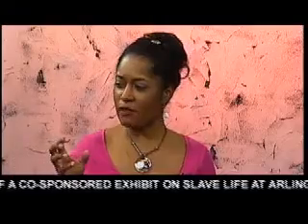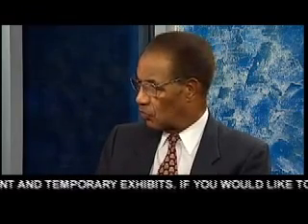AHS Events Feb2009 FREEDMENS VILLAGE GOOD PT2 YouTube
This is a studio interview with Dr. Talmadge Williams, Chairman of the Black Heritage Museum of Arlington and explores the legacy of Freedmen’s Village.  Part 1 focuses on the founding of Freedmen’s Village and life in it. Part 2 begins with Freedmen’s Village and ends with the 2009 efforts to transition The Black Heritage Museum of Arlington from a virtual museum to a physical one on land the county was trying to get from Arlington National Cemetery. [Ultimately, the land deal with Arlington National Cemetery that Dr. Williams discusses in the video, did not occur.]